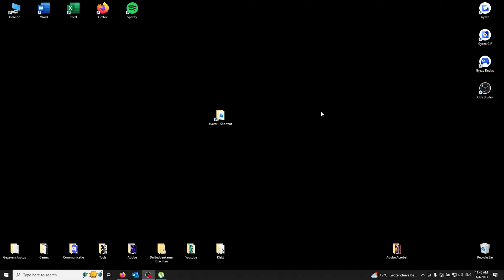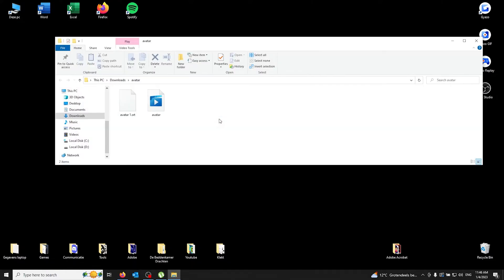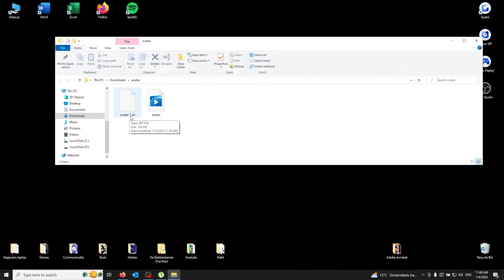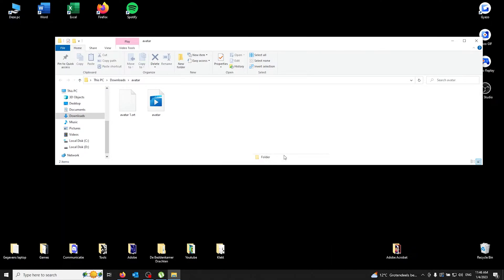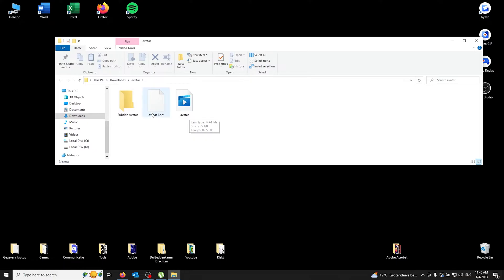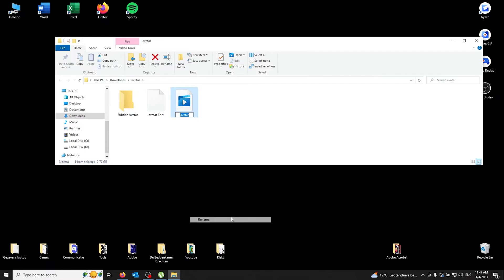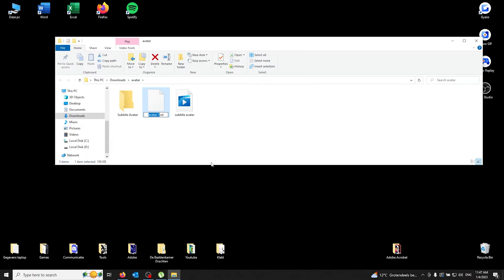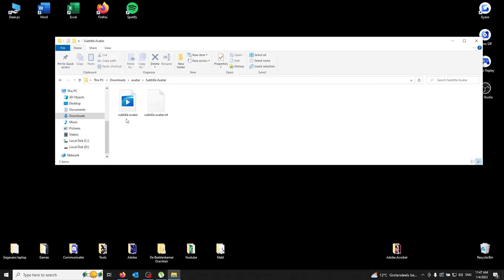How To Put Subtitles Under Any Movie Using .srt Files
Want to watch a movie in a different language but don't know how to add subtitles? In this tutorial, we'll show you how to use .srt files to add subtitles to any movie using VLC media player.

Here are the steps to add subtitles to a movie using an .srt file in VLC media player:

1.    Download the .srt file for the movie you want to watch. You can usually find these files online by searching for the name of the movie and the word "subtitles".
2.    Open VLC media player and click on "Media" in the top menu.
3.    Select "Open File" and browse to the location of the movie file on your computer.
4.    Click on the "Subtitle" tab in the "Open Media" window and then click on the "Add Subtitle File" button.
5.    Browse to the location of the .srt file and select it.
6.    Click "Open" to add the subtitles to the movie.
7.    The subtitles should now be displayed under the movie as you watch it. If the subtitles are not displayed correctly, you may need to adjust the settings in the "Subtitles & OSD" menu under the "Preferences" tab in VLC.

I hope this helps! Let me know if you have any questions.